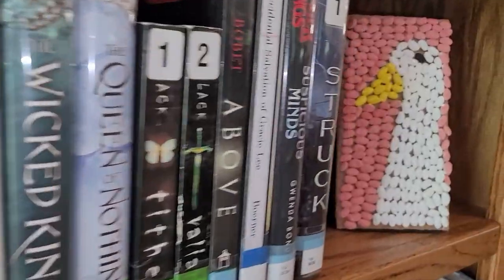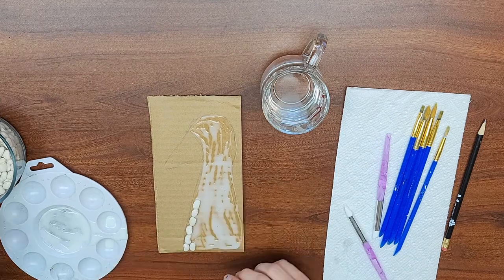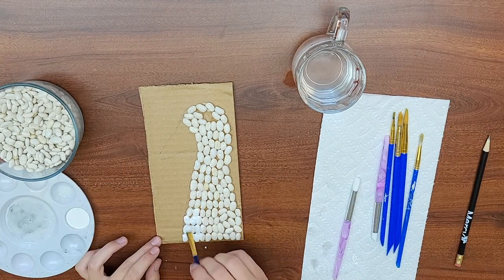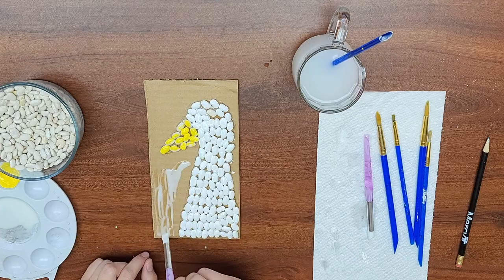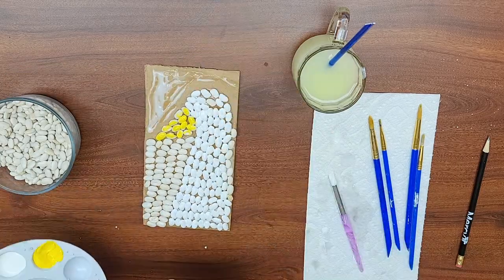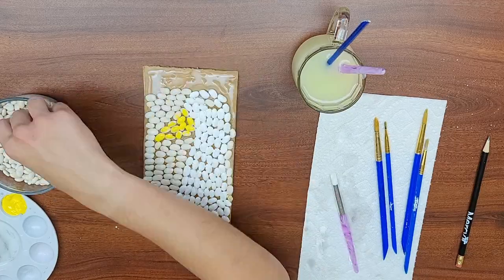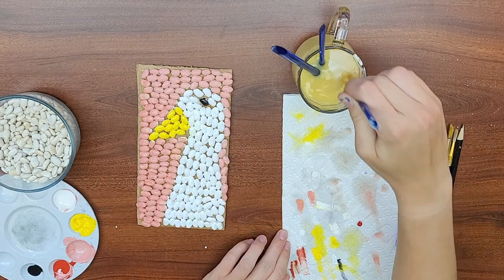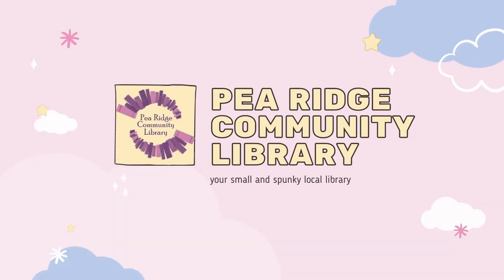Take-and-Make: Animal Bean Art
Holy frijoles! It's art time!
Supplies:
- cardboard
- Paint
- School glue
- Paint brushes
- Pencil
Facebook: Pea Ridge Community Library